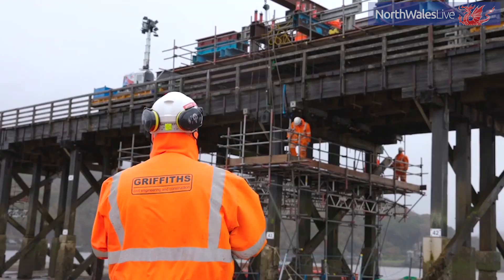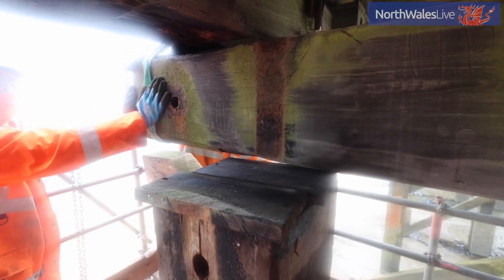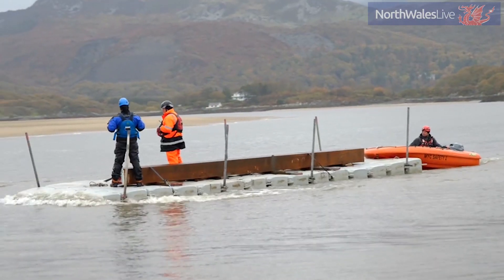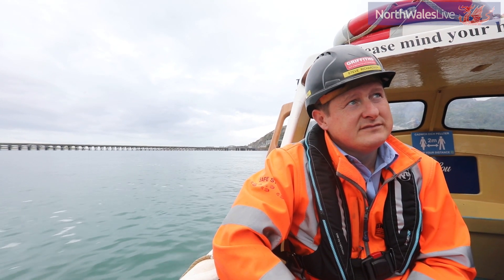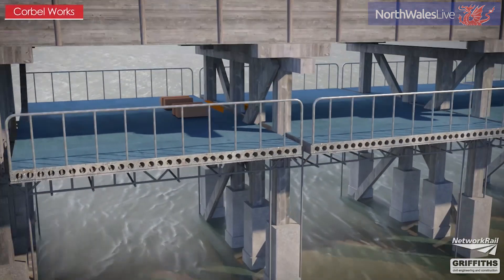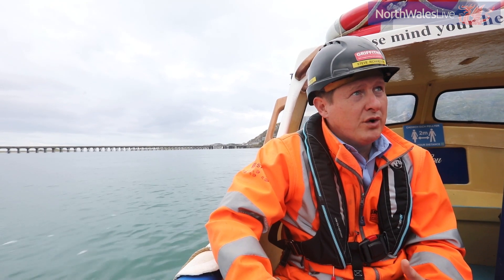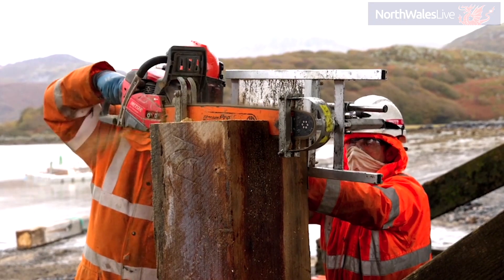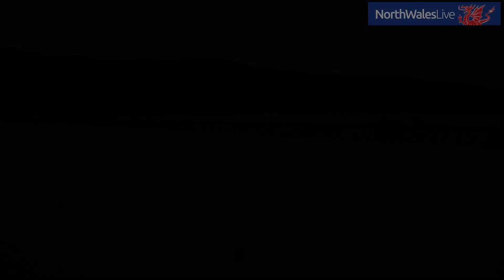Steve Richardson on the construction project at Barmouth Viaduct